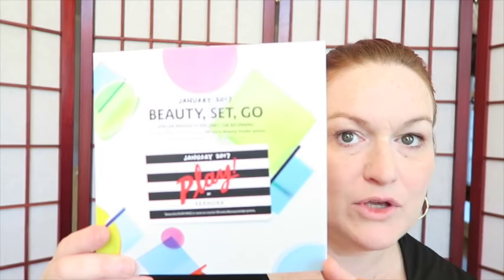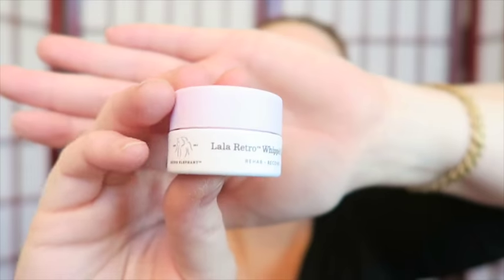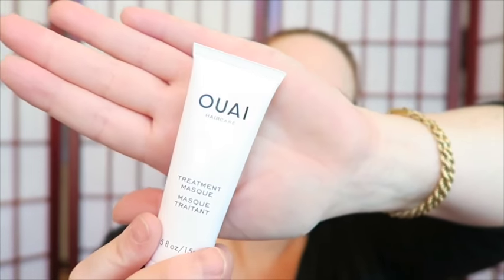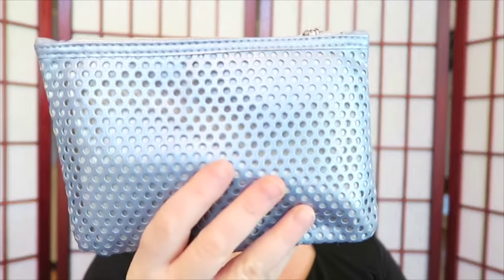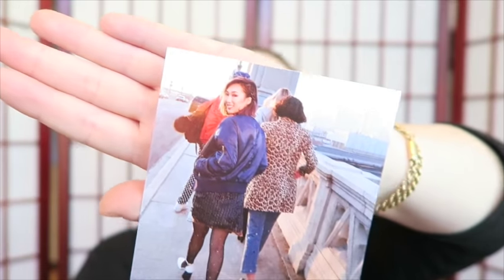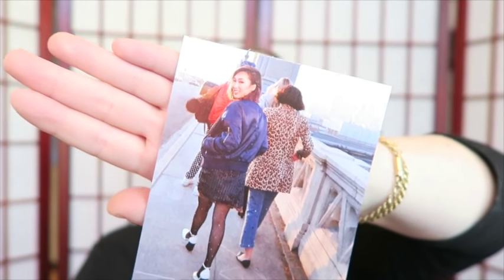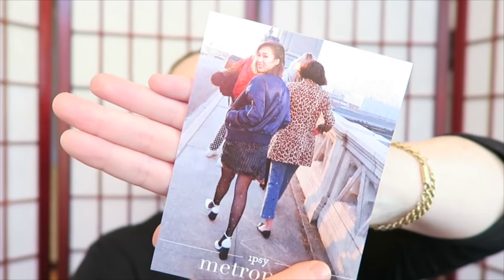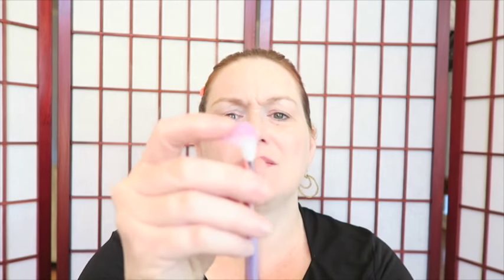Ipsy Vs Sephora Play Box Unboxing, Make Up Unboxing, Sephora vs Ipsy, Try Out New Make Up Funny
*Mailbox*
Friendswood, TX
77549